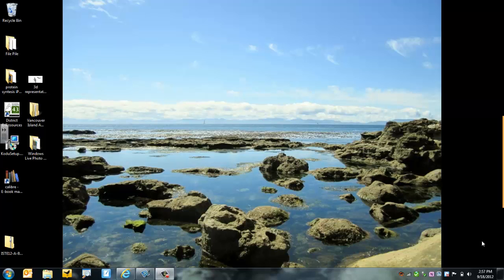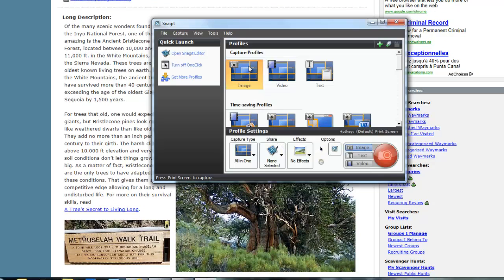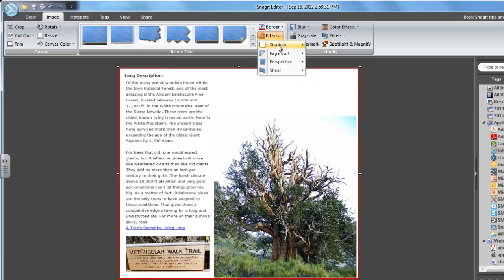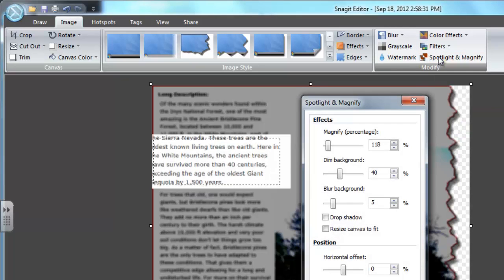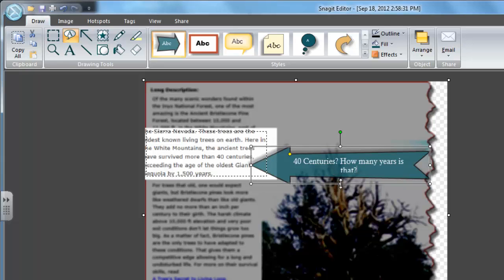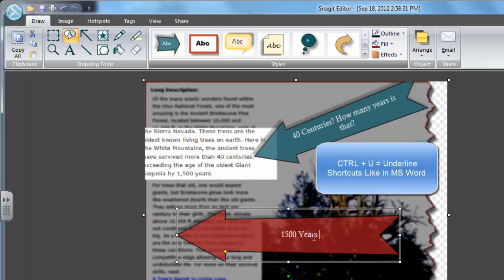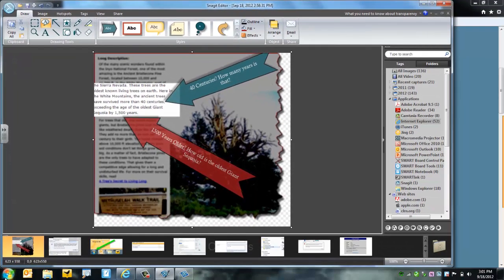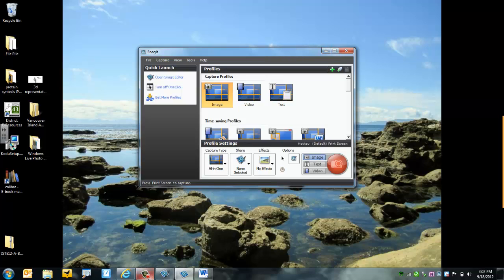Intro to SnagIt for SD43 - Coquitlam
We just got a district wide license for SnagIt! We can put it on any and all district computers. And. we should!

(just, maybe not all at once - we might break something)